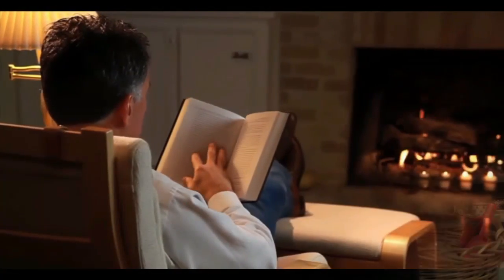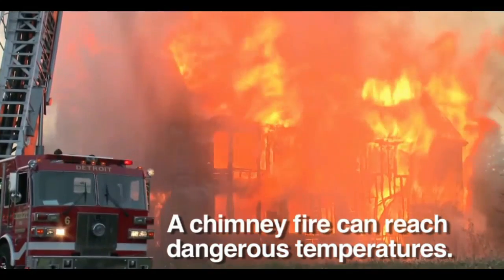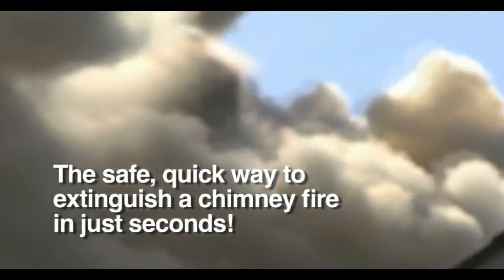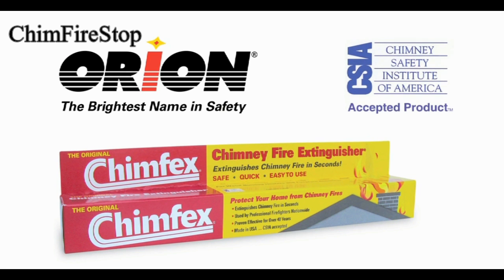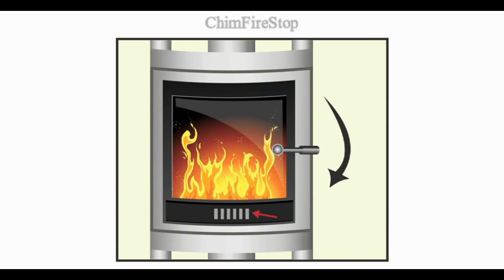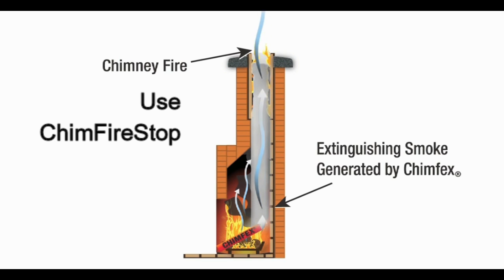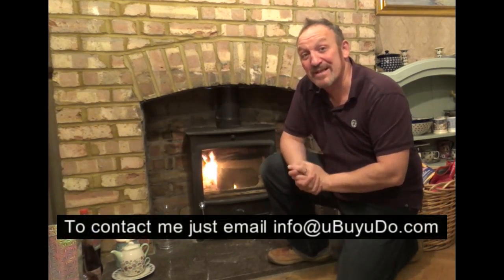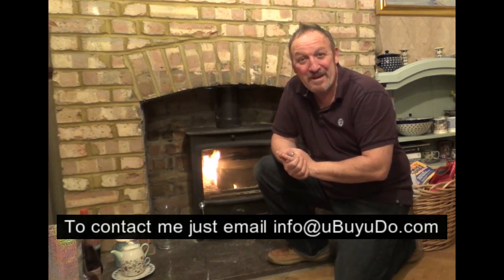ChimFireStop Stops a Chimney Fire in under 30 seconds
ChimFireStop can stop chimney fires without water in seconds.

Through special and highly balanced ingredients in ChimFireStop, a chimneyfire doesn't stand a chance anymore. After activating, the ChimFireStop stick, it begins producing gasses and fumes which will take away one of the 3 sides of the combustion triangle, oxygen. With the lack of oxygen inside your flue system a chimney fire extinguishes in an average of just 22 seconds!

INFORMATION AND TERMS

was created so you could save money utilising my 19 years of experience providing a comprehensive, professional chimney sweeping and stove installation service combining modern methods with traditional values.

1. pdf file of Document J of the Building Regulation.
2. A stove calculator to check you have the right size stove for your room.
3. A Portal to your local building control office - just pop in your post code and it should do the rest.

PLEASE NOTE all installations have their own problems and risks. I would always place safety of yourself and any others first when thinking of undertaking any works. For that reason, by referring to this video, you agree that you have understood the risks and undertaken the works of your own free will and will not hold uBuyuDo.com Ltd or myself liable in any way for loss, damage or injury to yourself or third parties.
using product only in accordance with the manufacturers instructions. Read and understand all instructions before using product..